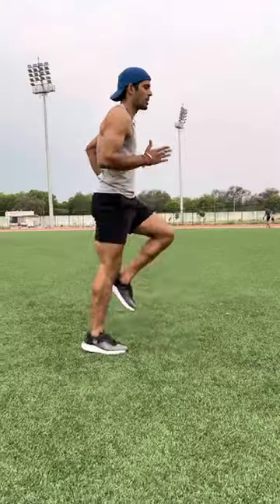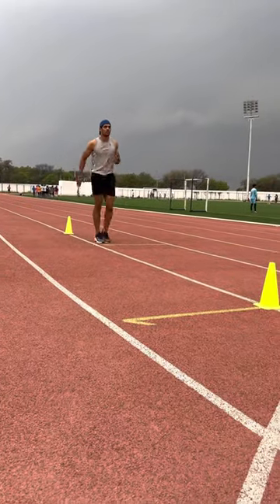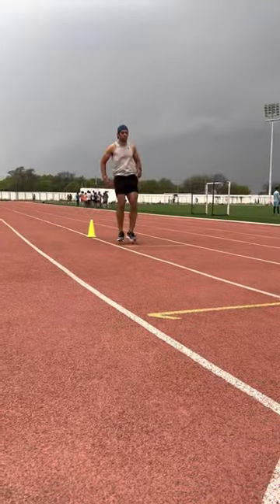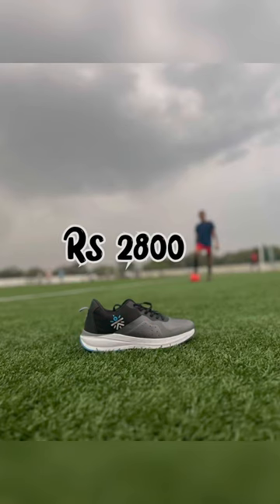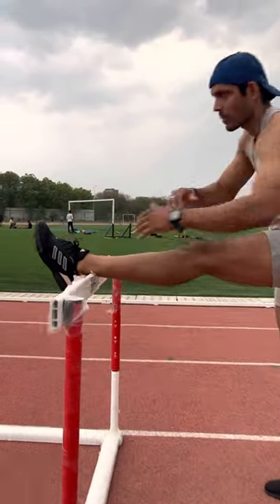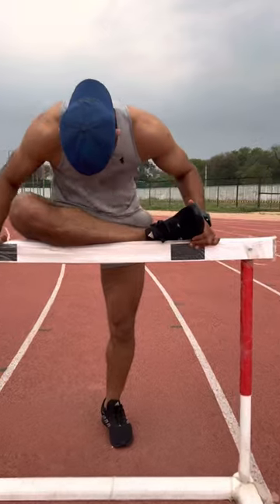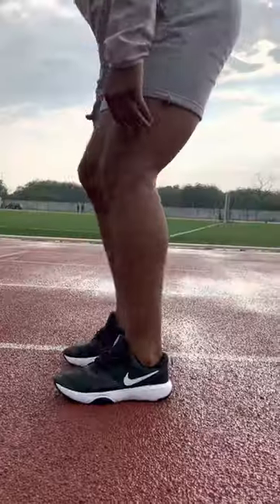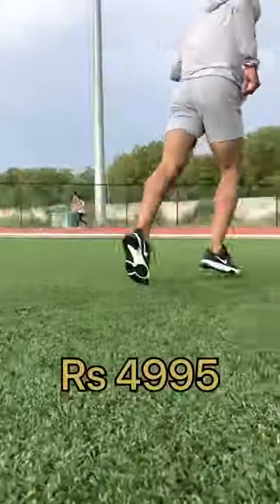Cult-sport, Adidas or nike shoes! which one is the best for your workout